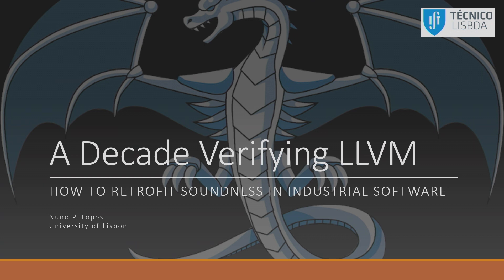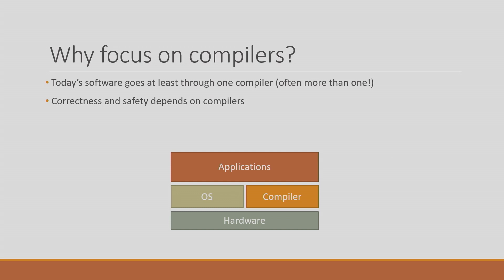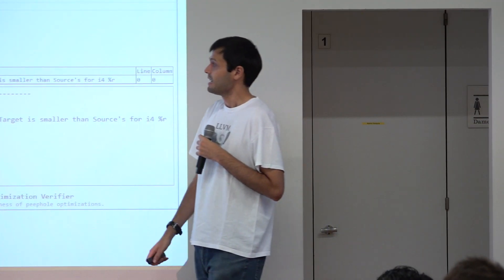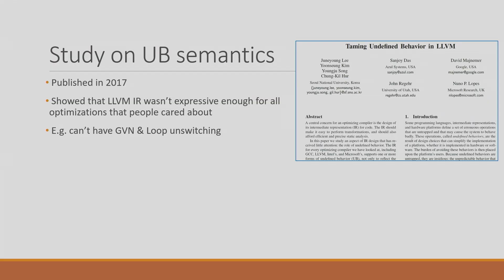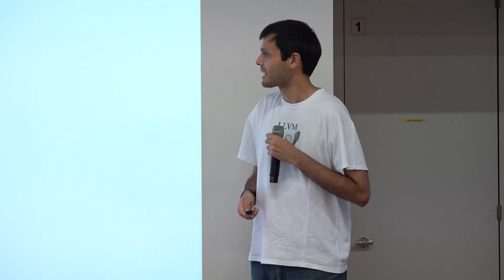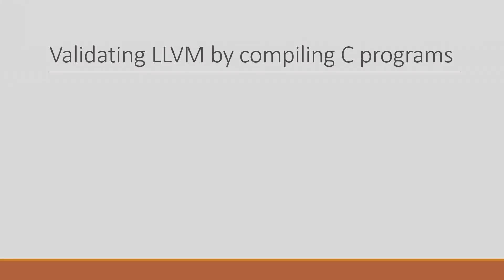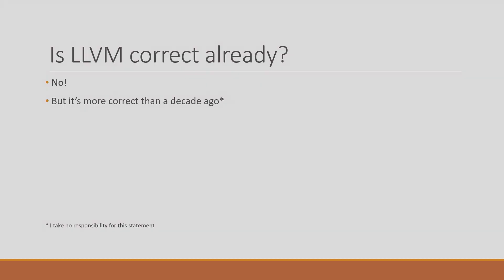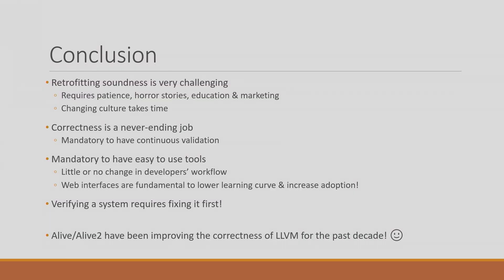Nuno Lopez 2022-10-08 11:00 GEP Pavillon Workshop on Dependable and Secure Software Systems